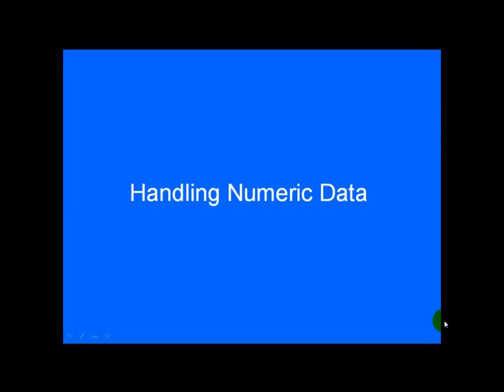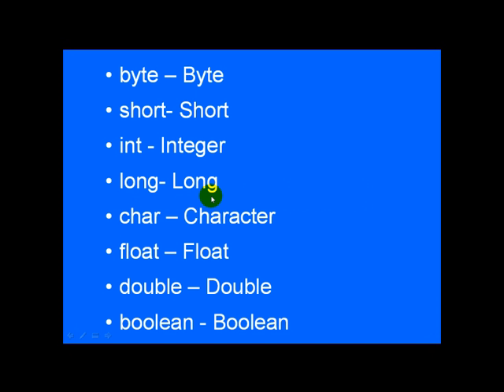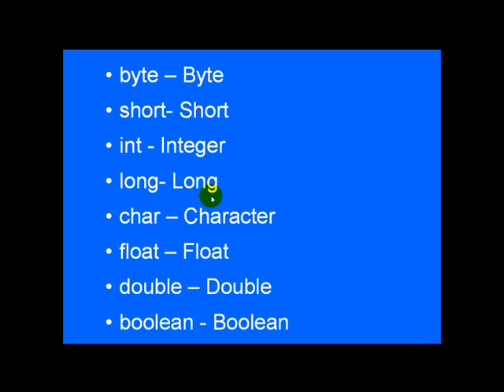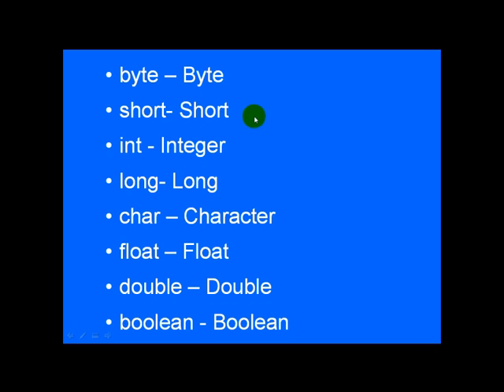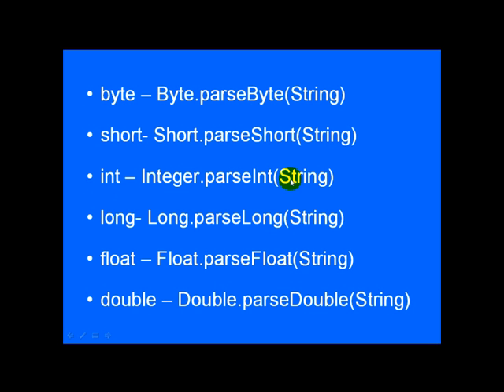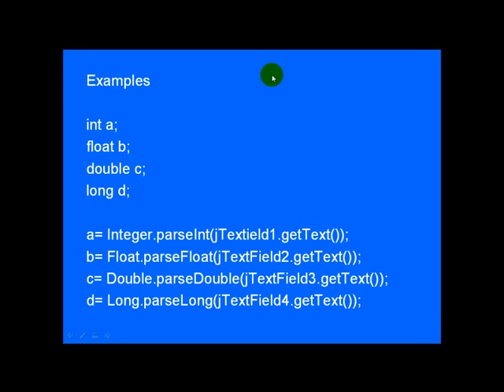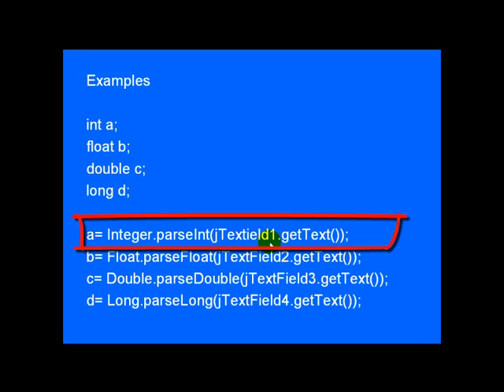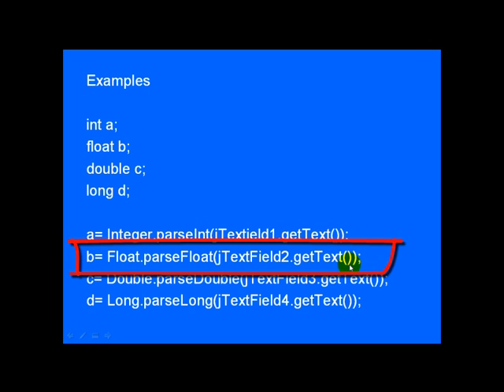Handling Numeric Data Basics